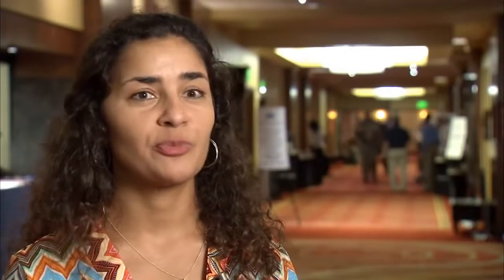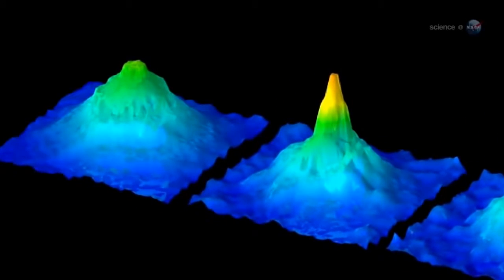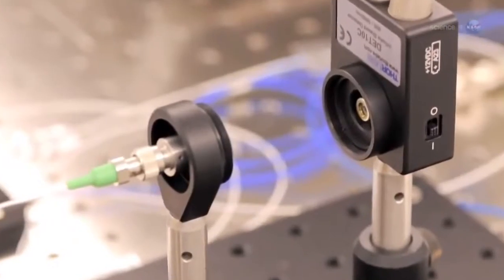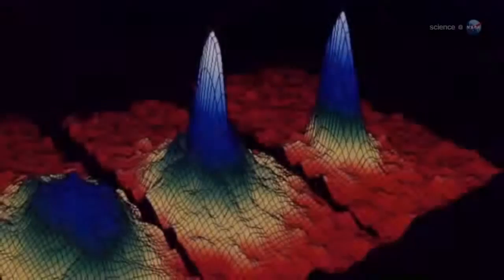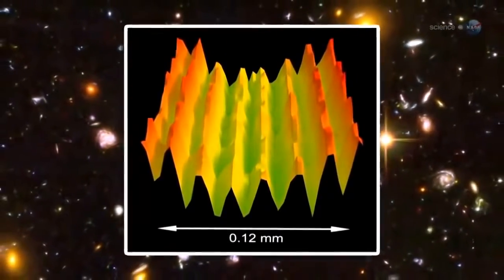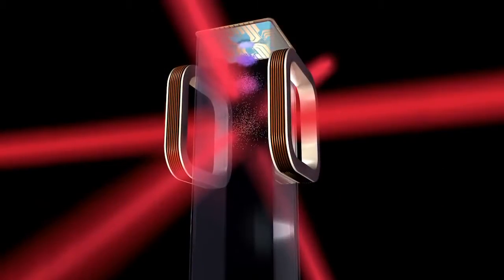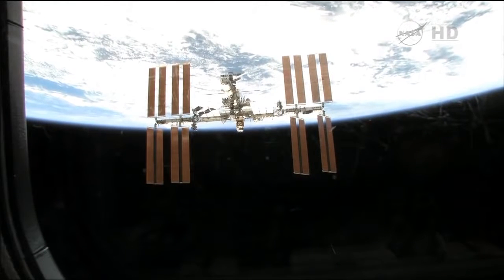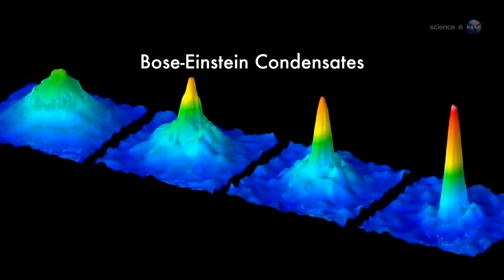Space Station Live: Cold Atom Laboratory Mission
Public Affairs Officer Lori Meggs at the Marshall Space Flight Center in Huntsville, Alabama spoke with NASA Jet Propulsion Laboratory scientists Anita Sengupta and Michael Hohensee about the Cold Atom Laboratory and how it could change what we know about fundamental physics.